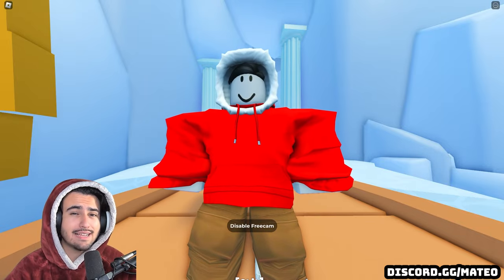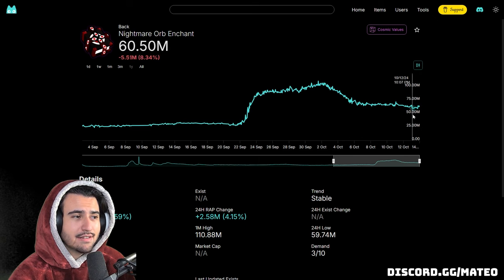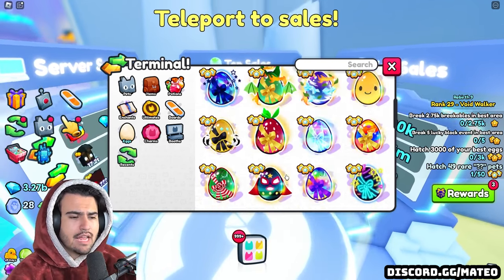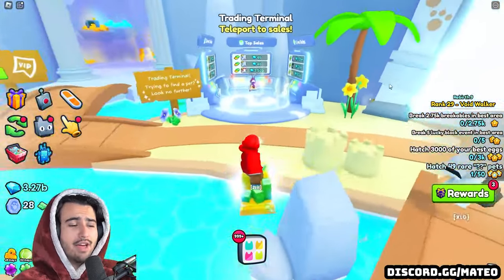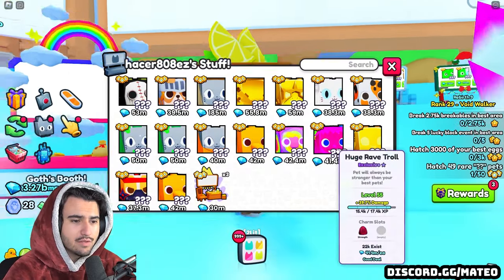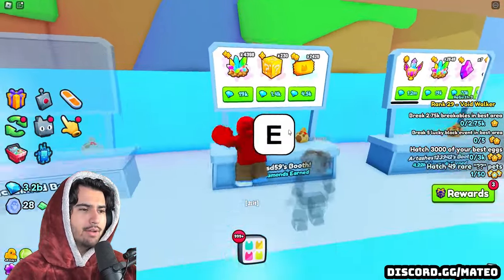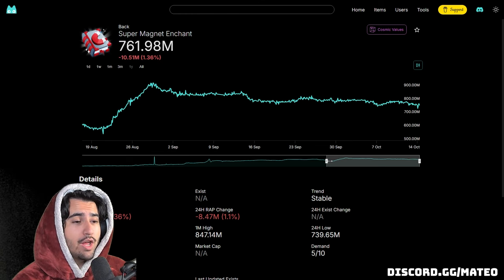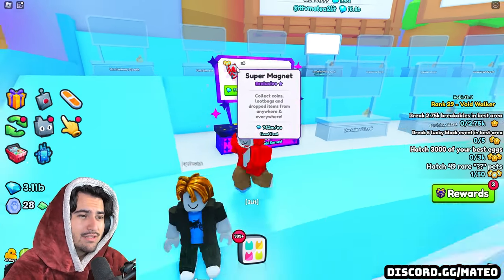*URGENT* There Are SO Many Good Deals Right Now In Pet Simulator 99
While everyone is distracted on Pets Go, now is the perfect time to be buying these items right now in pet simulator 99!